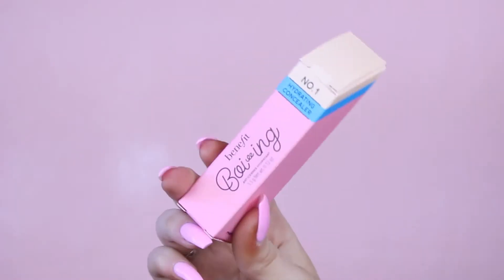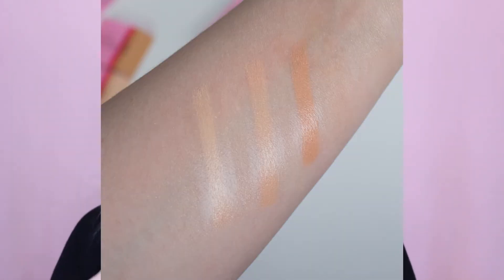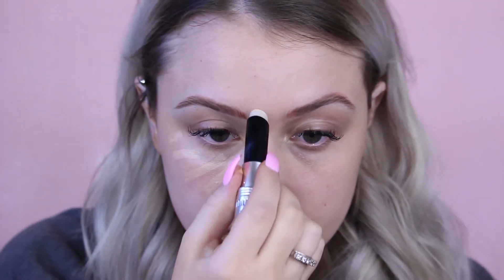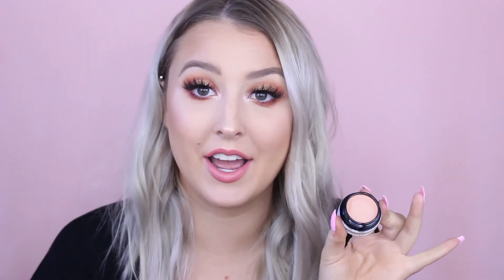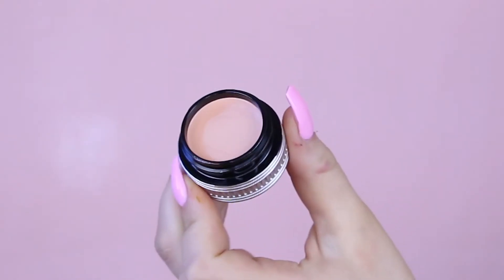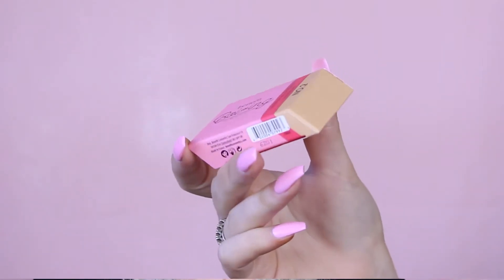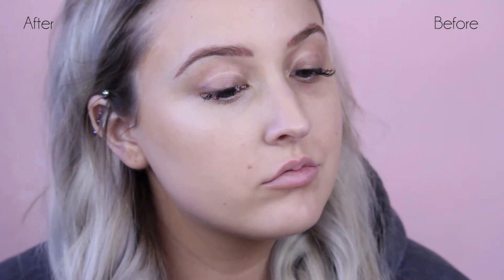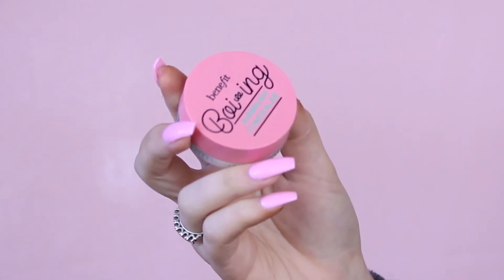Benefit Boi-ing Concealer Range Review & Demo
Thankyou xx